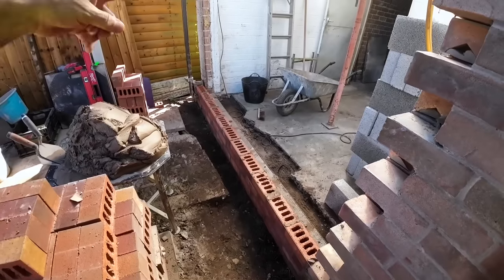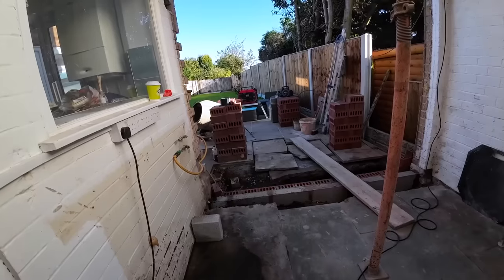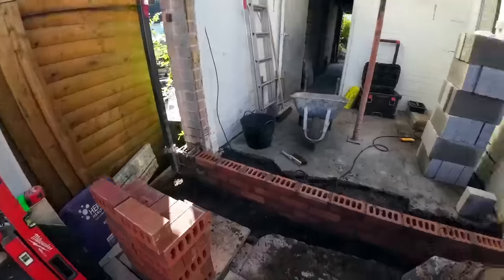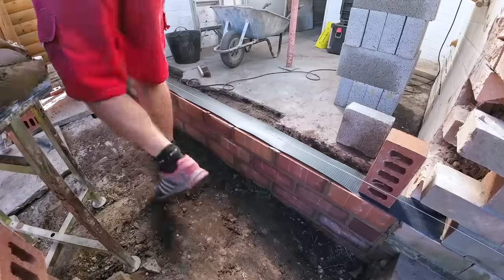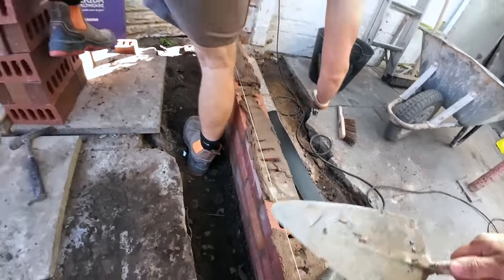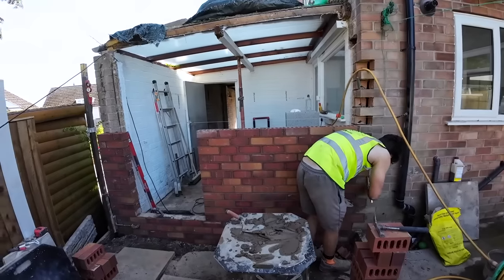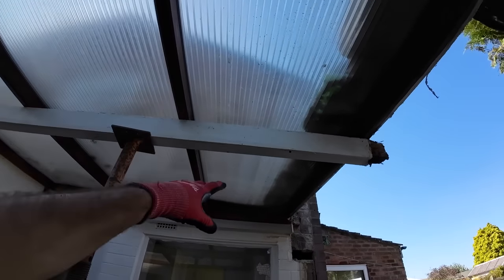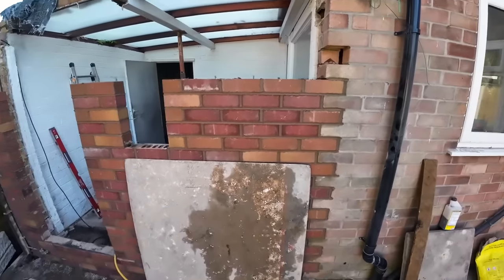UPLOAD NUMBER 500 !! SETTING OUT DOORS AND WINDOWS..TWICE !! MINI EXTENSION D2.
UPLOAD NUMBER 500 !! SETTING OUT DOORS AND WINDOWS..TWICE !! MINI EXTENSION D2.     WE CRACK ON WITH THE FACEWORK. WE GET UP TO DPC, BED ON THE DPC THEN SET OUT THE DOOR TWICE DUE TO SPACE RESTARAINTS.
     WE ALSO CHECK LEVELS AND GAUGES WITH THE LASER LEVEL AND TRANSFER THEM ACROSS TO SPEED THINGS ALONG A BIT.
     I HAVE TO GO TO THE DOCS FOR A WHILE SO WE LOSE ANOTHR FEW MAN HOURS ON THE JOB BUT AL COPES WELL ON HIS OWN...ENJOY